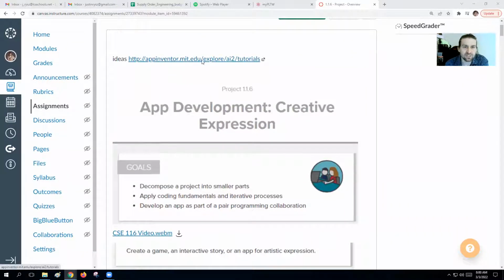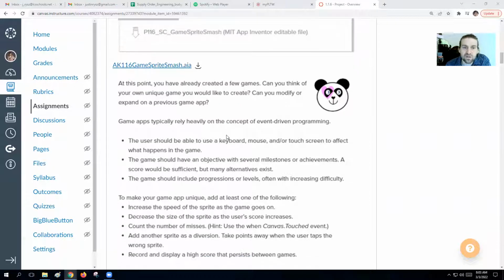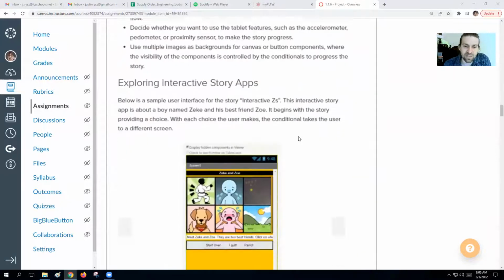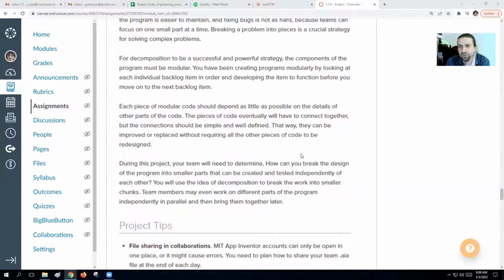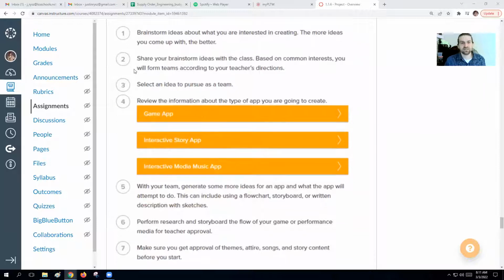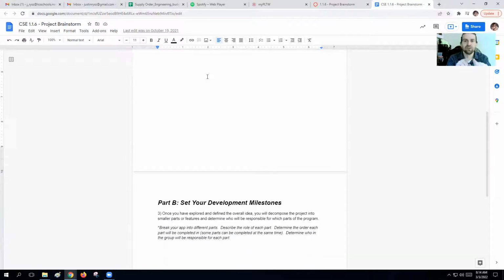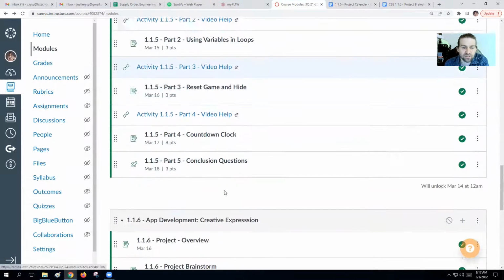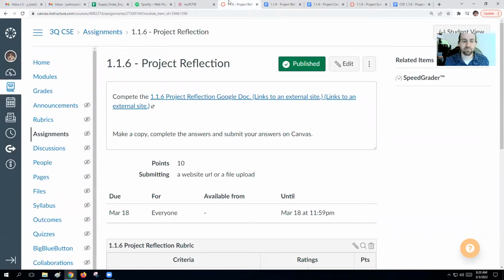CSE 116 Project Intro